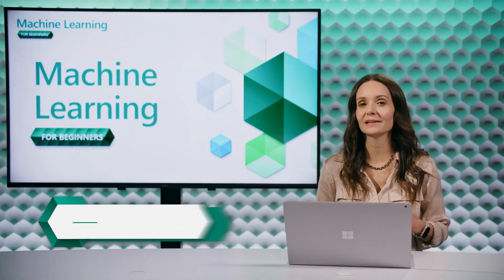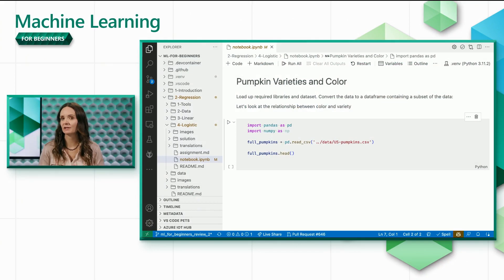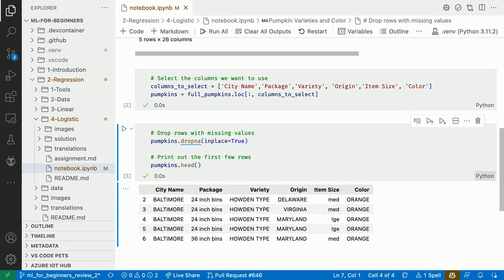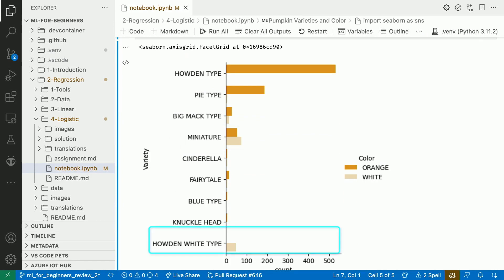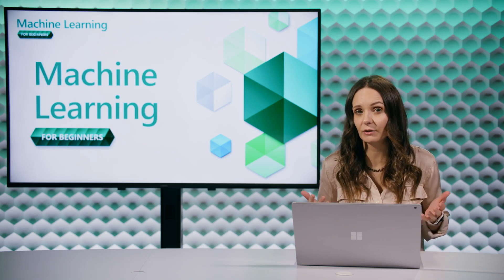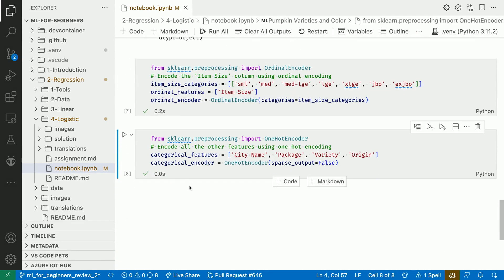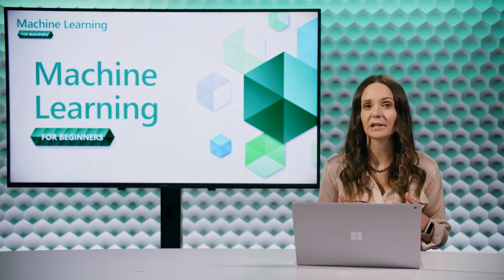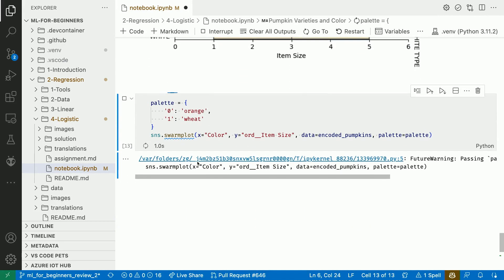Data Analysis and Preparation for Logistic Regression [Part 15] | Machine Learning for Beginners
Join Bea Stollnitz, a Principal Cloud Advocate at Microsoft, as she demonstrates how to analyze and prepare data for building a logistic regression model. In this video, we'll be working with the pumpkin dataset used in previous videos, with the goal of predicting if a pumpkin is orange or white based on its features 🎃.

What you will learn:

✅ How to explore and clean the dataset
✅ How to visualize the data with Seaborn ⛵️
✅ How to transform categorical features using ordinal and one-hot encoding
✅ How to use label encoders

In this video, you'll learn how to analyze the data, perform necessary cleanups, and transform categorical features into a suitable format for logistic regression. We'll be using Seaborn for visualization and demonstrate how to create bar plots and swarm plots to understand the relationship between pumpkin features.

By the end of this video, your data will be ready for building a logistic regression model. See you there!

0:00 - Intro
0:28 - The notebook we are using.
0:57 - Investigate the pumpkin data set
1:08 - Data cleanup on the pumpkin data set using pandas
1:20 - Visualize data using seaborn
2:23 - Data transformation for categorical features
3:05 - Transforming pumpkin size using an ordinal encoder
3:27 - Transforming categorical features using one hot encoding
4:03 - Transforming labels using a label encoder
4:25 - Using a seaborn cat plot and swarm plot